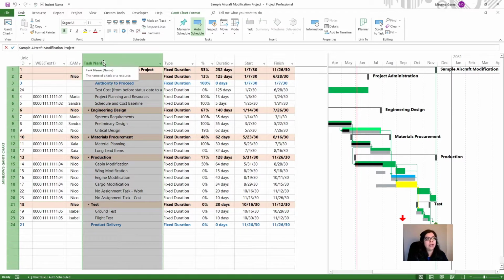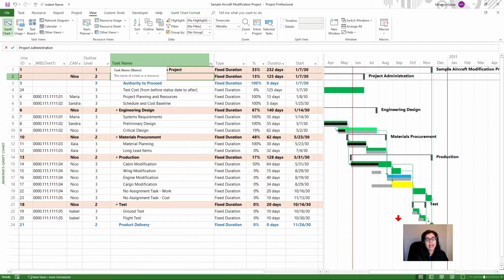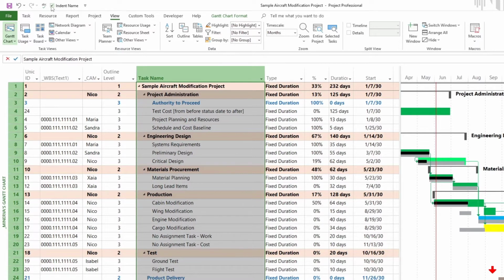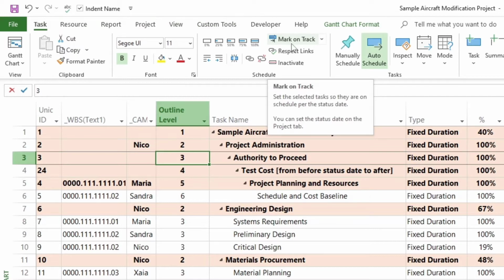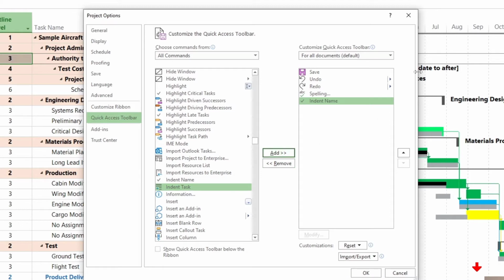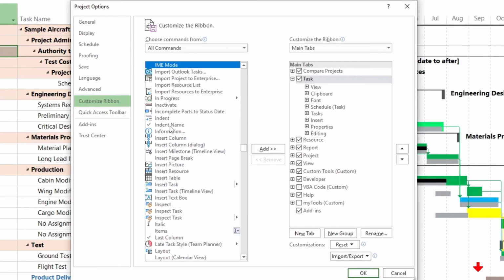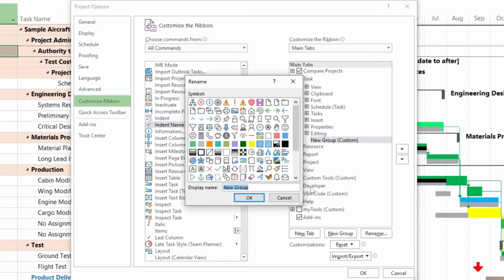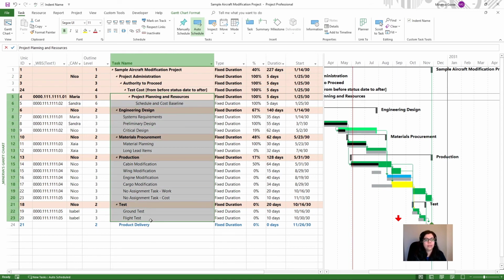MS Project - How to Add or Remove Indent from Task Name and Keep Schedule Structure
Learn how to quickly add or remove the indent displayed in the Task Name field  in Microsoft Project.
You can remove the indent from the Name column without affecting the structure of your schedule. You will still keep the different outline levels.
Or you can add the indent back into the Name column if for some reason your schedule is missing the indent in the Name column.